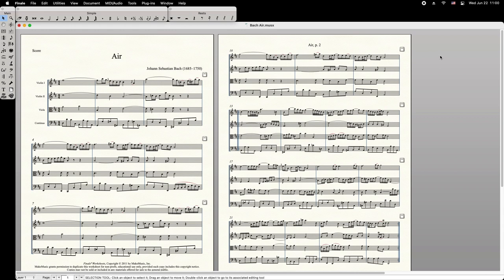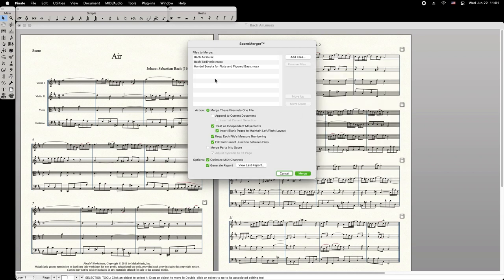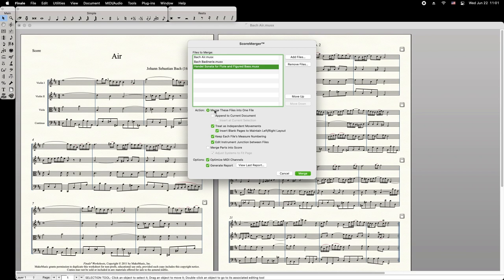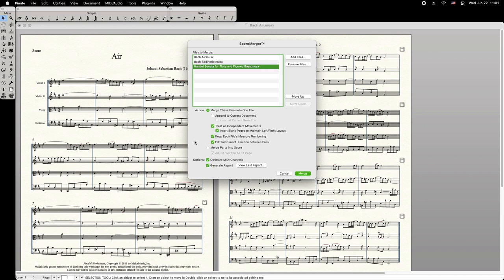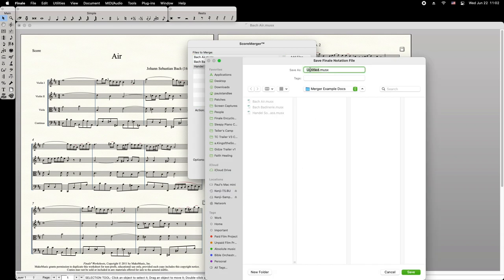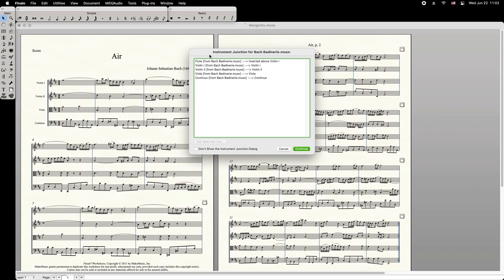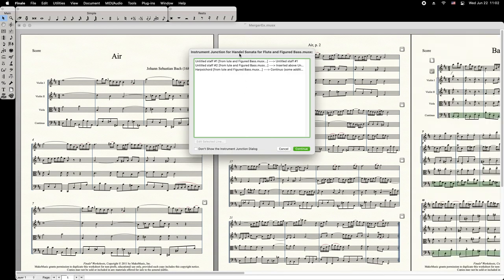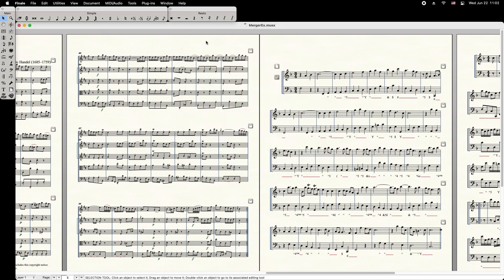Combining Files with Score Merger | Finale Encyclopedia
In this quick tutorial, we walk through how to combine Finale Files into one file by using the ScoreMerger in Finale.